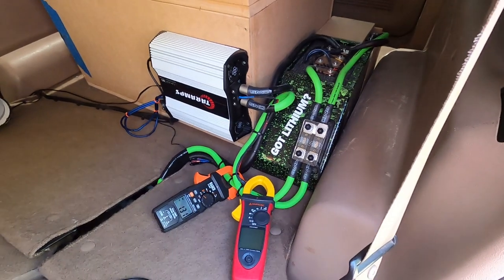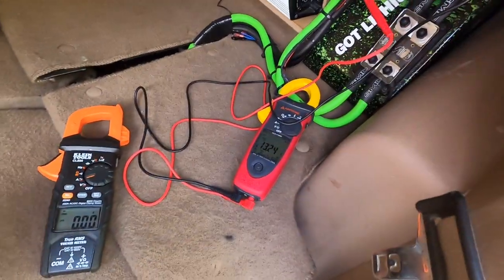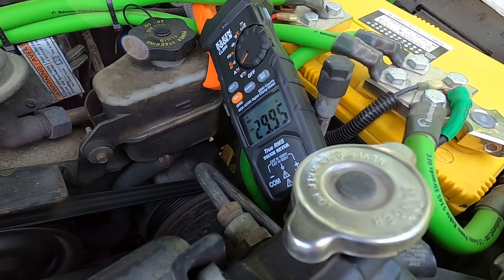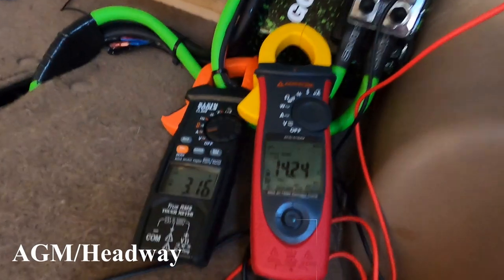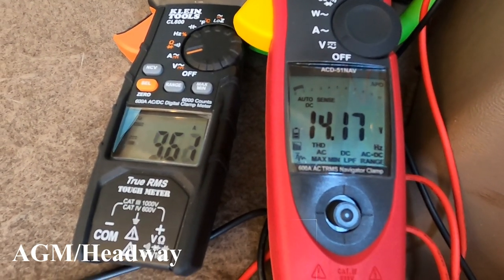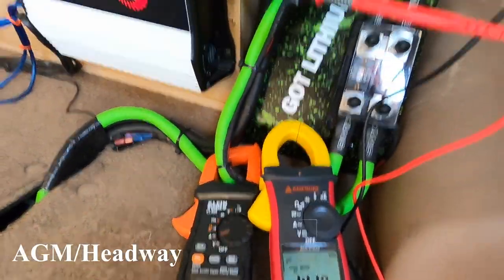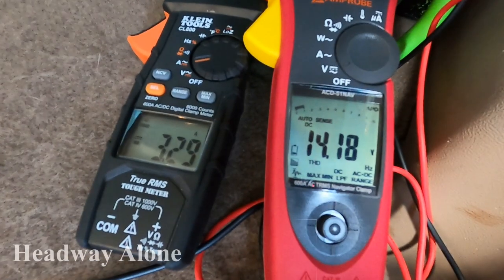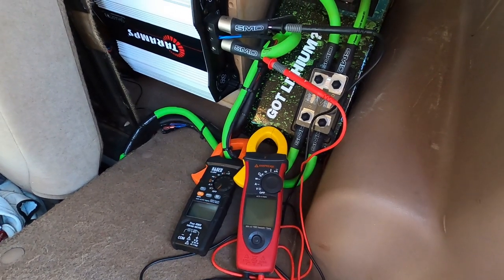AGM + Lithium. Does it function? Does Performance Suffer? Do You need an Isolator? Answers Here.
This is a short video in regards to running Lead, Direct Parallel with LiFe.
Can you just add Lithium to your existing electrical system and still gain great performance?  Do you need an Isolator?  Is it better to delete the Lead completely?  The answers are here.
Its never been easier to add great electrical support.  Lithium is now Cheap, Easy and PLUG and PLAY.  NO ISOLATOR REQUIRED.